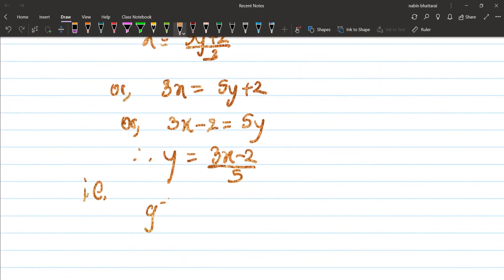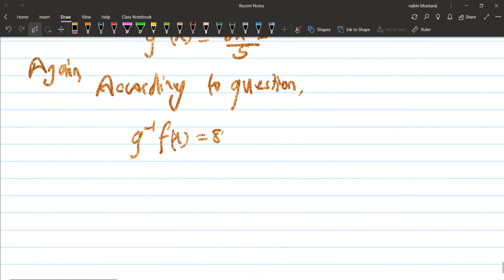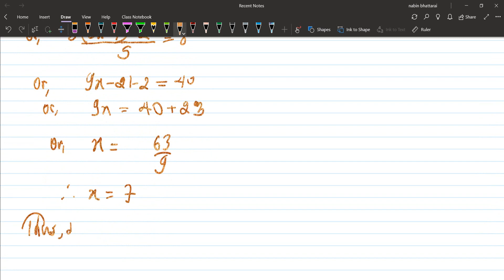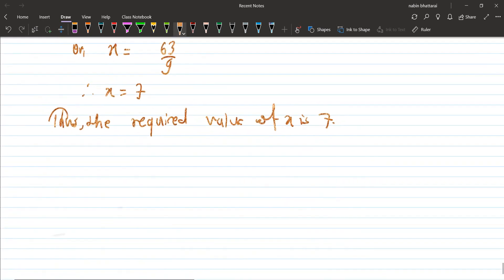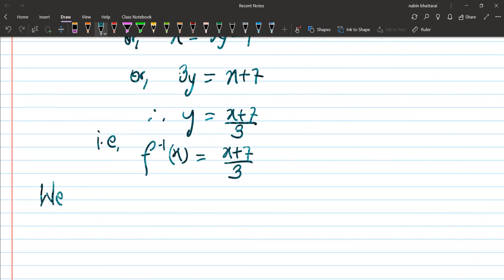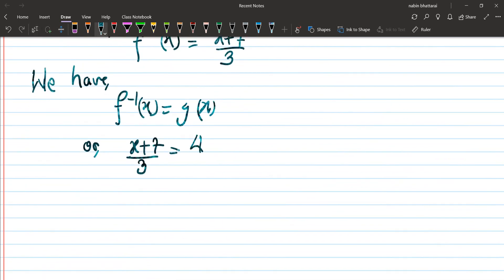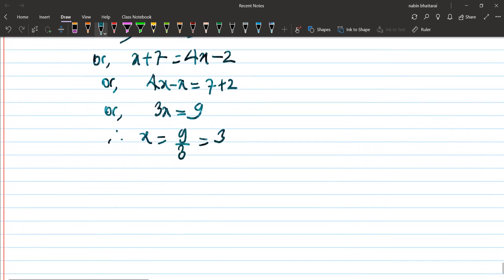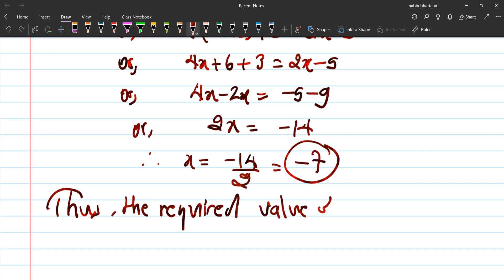Algebra grade 10 in Nepali | questions of algebra see| SEE Maths in nepali | algebra type 3 part 3